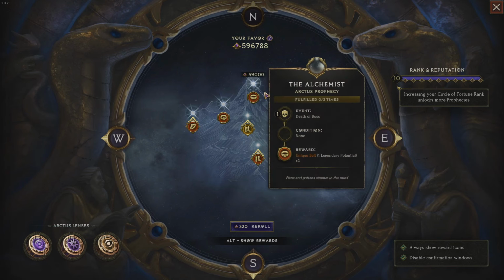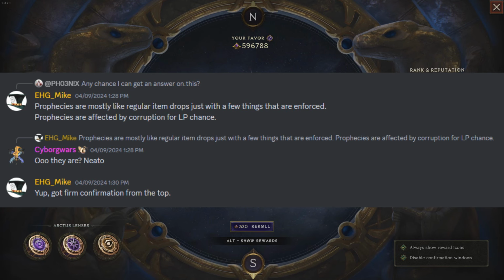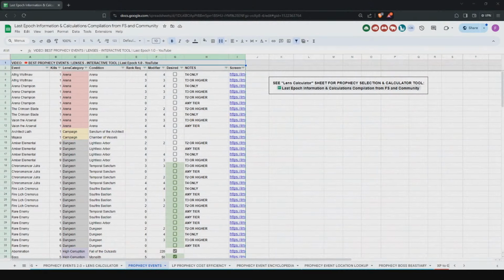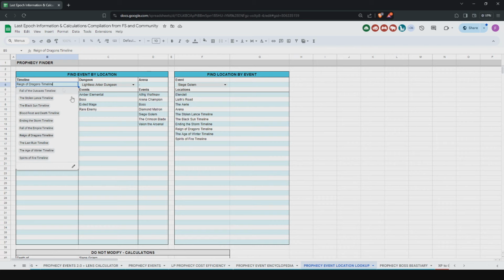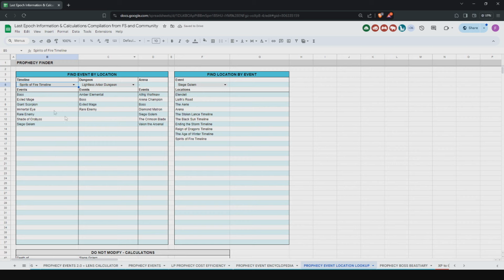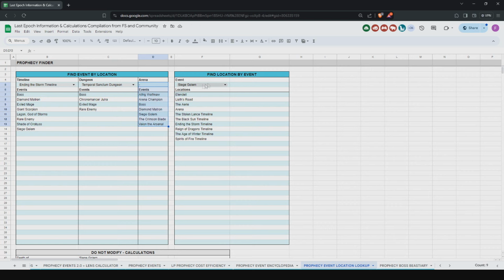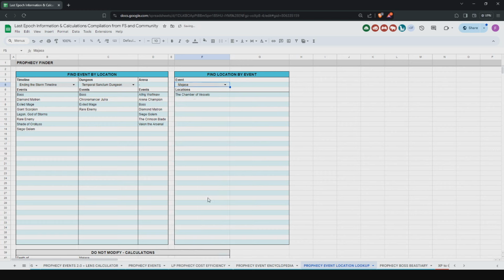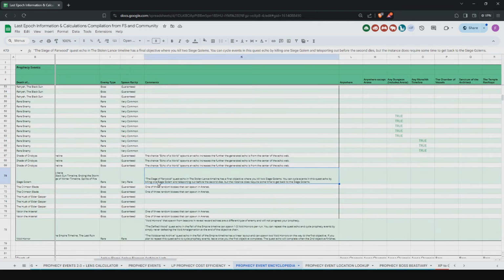MAXIMIZE YOUR PROPHECIES - PICK BETTER EVENTS | Last Epoch 1.0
In this video we talk about optimizing your prophecies, and how to avoid wasting time on prophecies that you shouldn't do, or will never get completed in your current timeline.

1. It helps bring my videos to a larger audience!
4. Please leave your feedback and suggestions, I read them all!